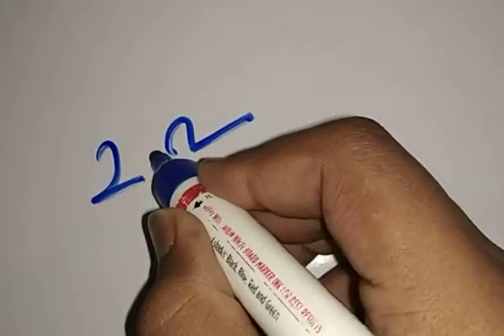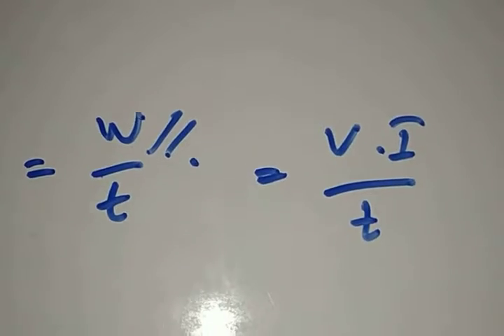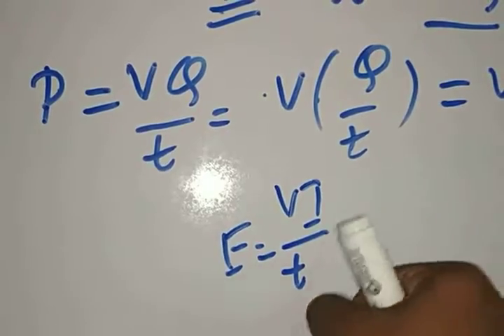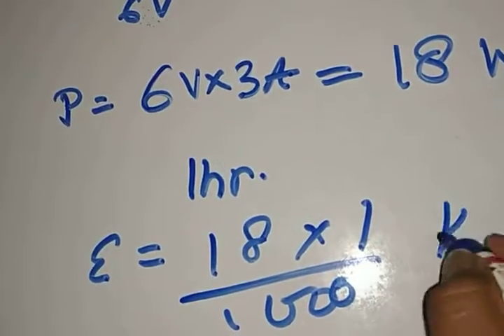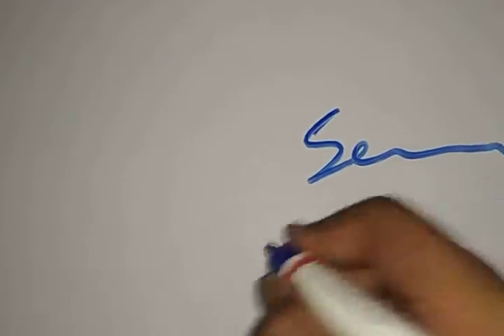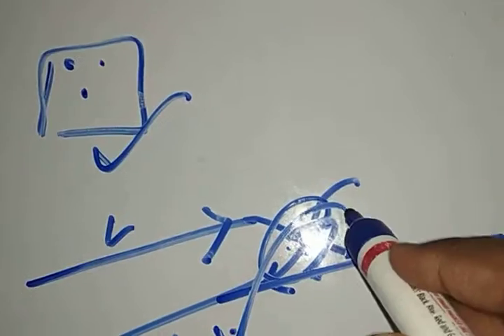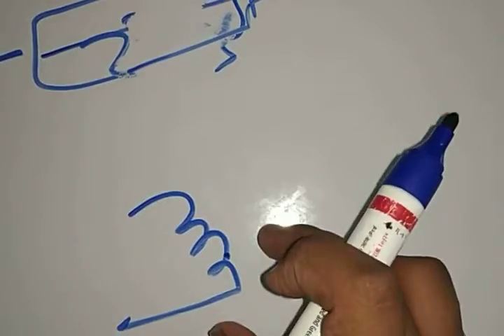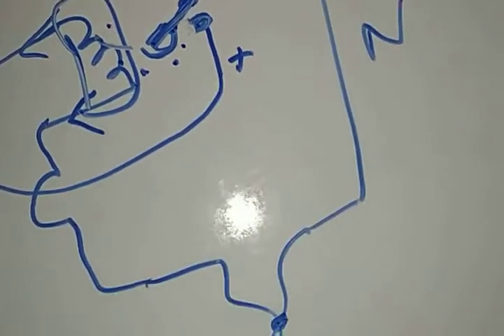Class 10 physics Electricity final episode